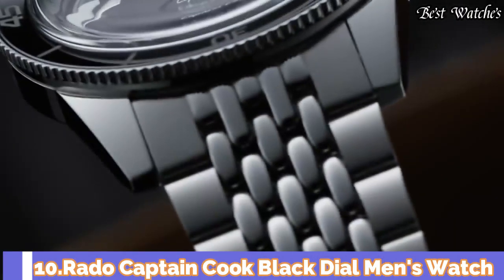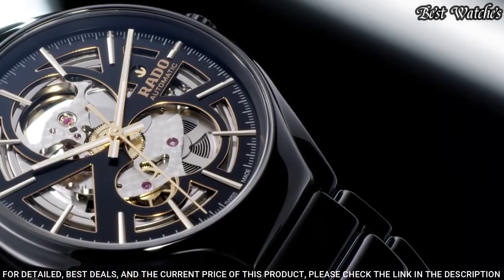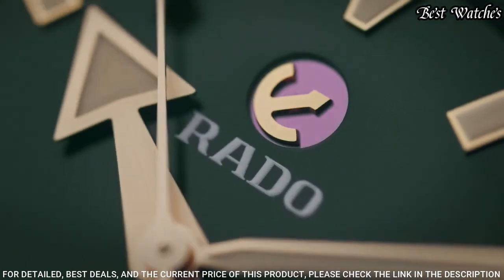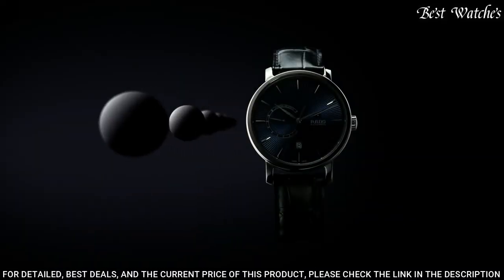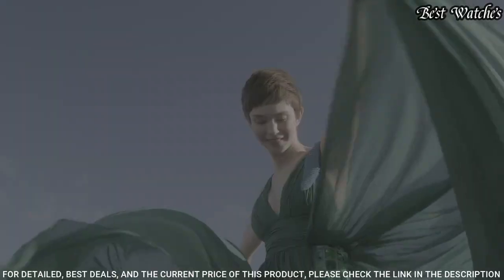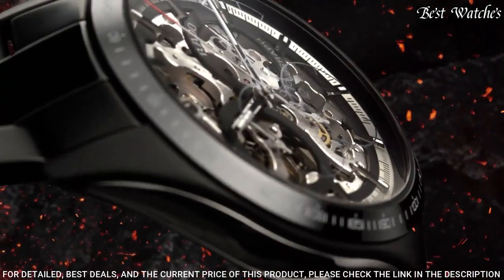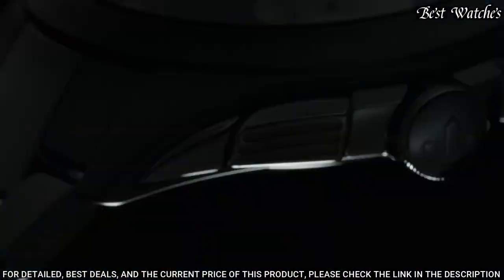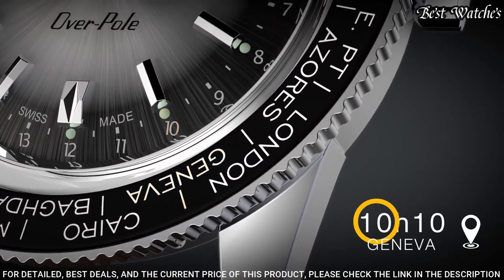Top 10 Best Rado Watches For Men 2023!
10.Rado Captain Cook Automatic Black Dial Men's Watch

►Amazon US
09.Rado True Automatic Open Heart High-Tech Ceramic Watch

►Amazon US
08.Captain Cook Automatic Bronze R32504317

►Amazon US
07.Rado DiaMaster XL Automatic Blue Dial Men's Watch

►Amazon US
06.Rado Captain Cook High-Tech Ceramic Diver watch

►Amazon US
05.Rado True Square Automatic Black Dial Men's Watch

►Amazon US
04.Rado Hyperchrome Skeleton Automatic Chronograph Limited Edition

►Amazon US
03.Rado Ceramica Quartz Black Dial Men's Watch

►Amazon US
02.Rado HyperChrome Automatic Chronograph Watch

►Amazon US
01.Rado Captain Cook Over-Pole R32116158